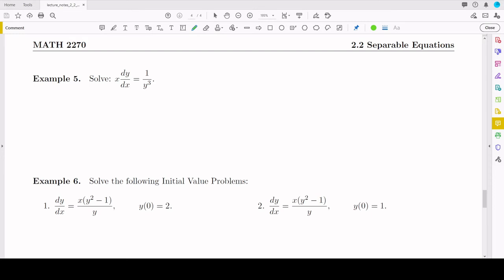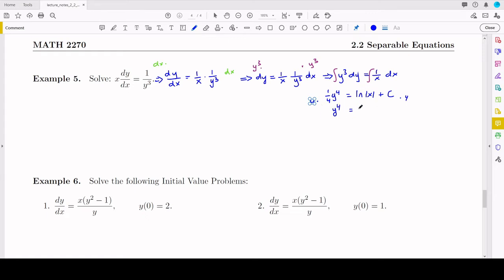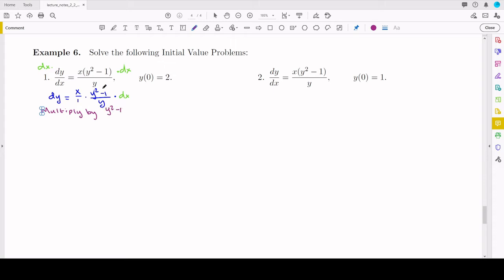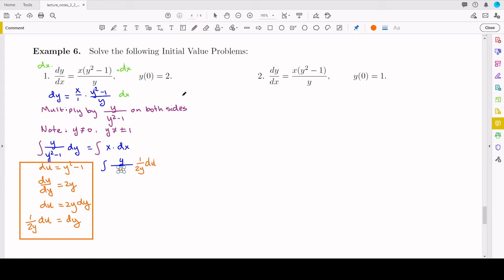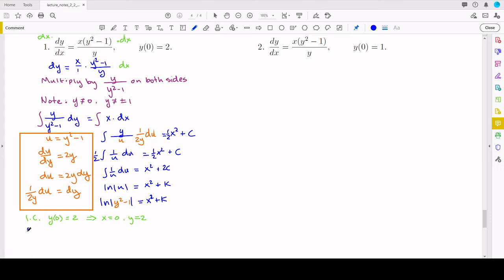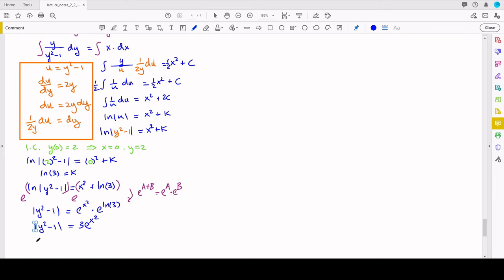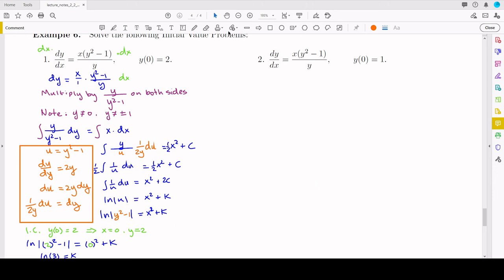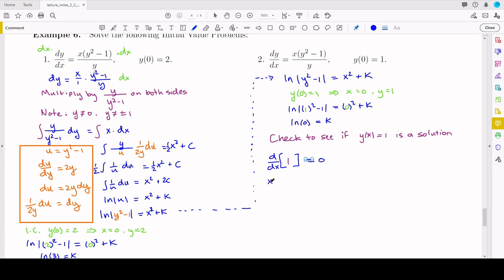Section 2.2 Examples